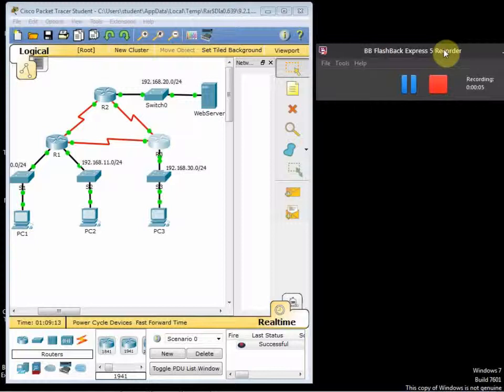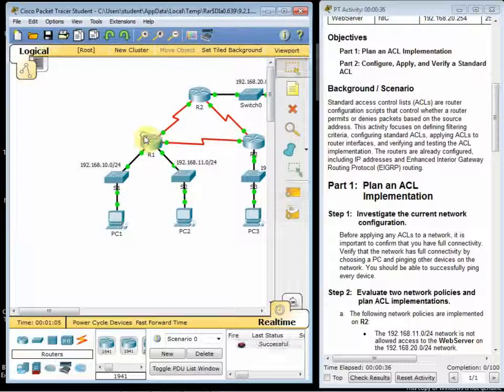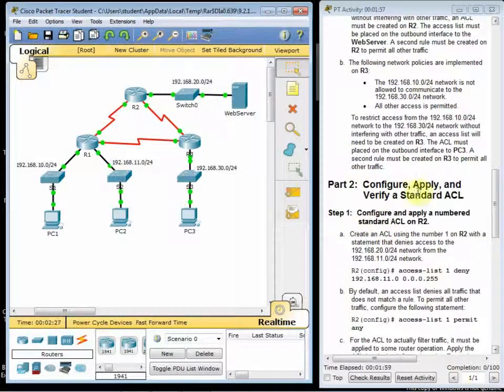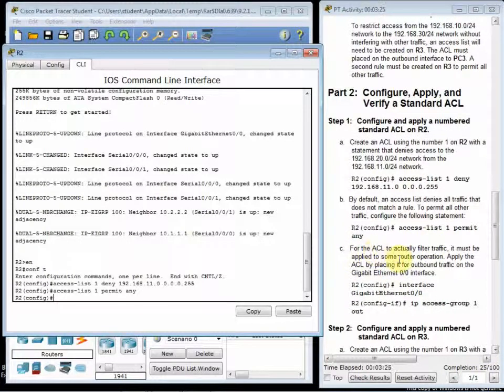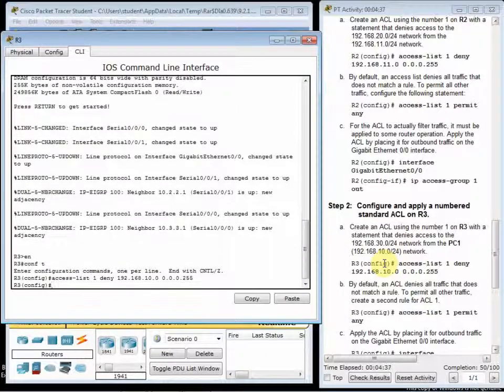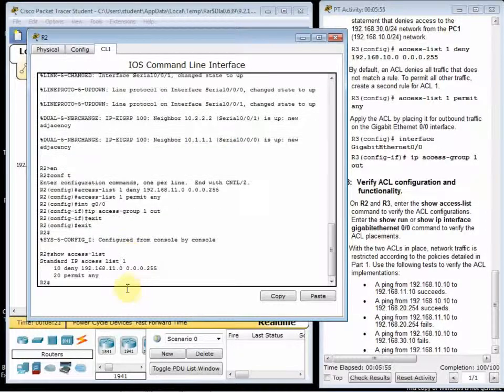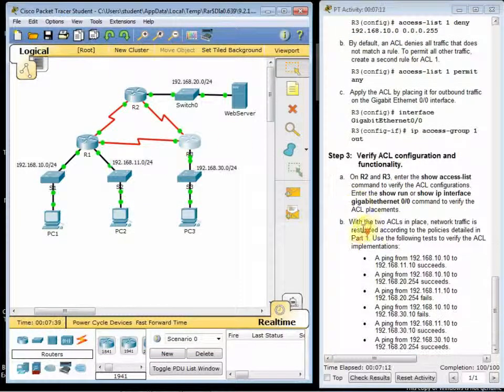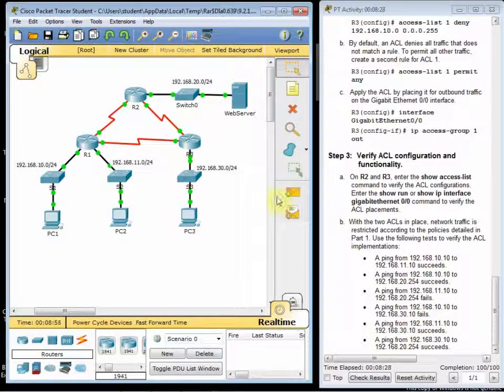9.2.1.10 Packet Tracer Configuring ACLs